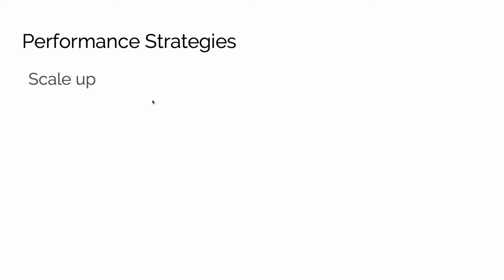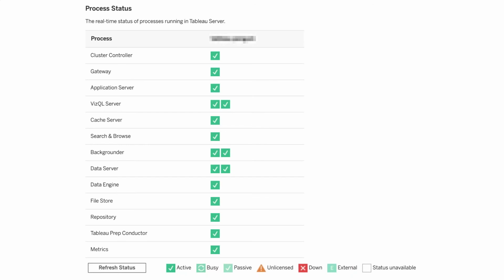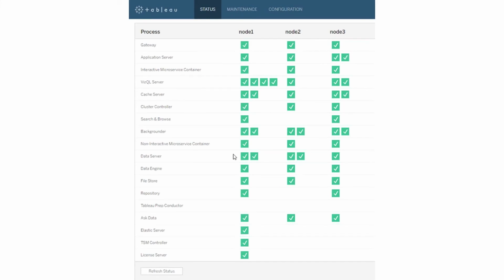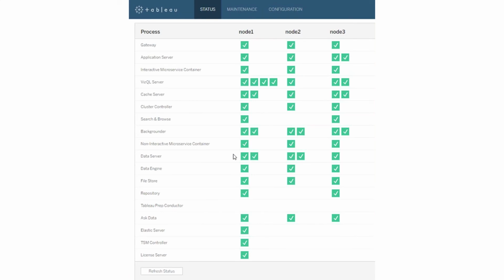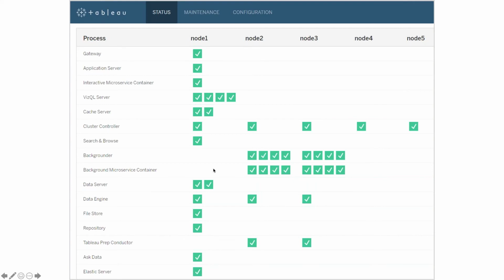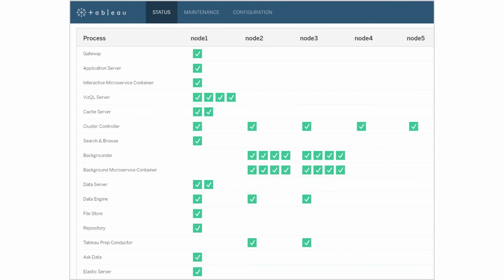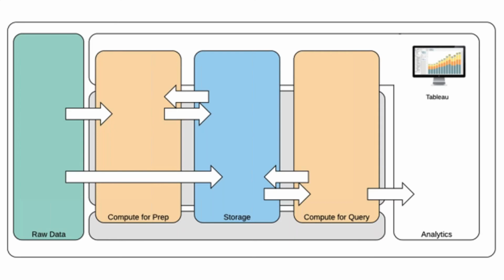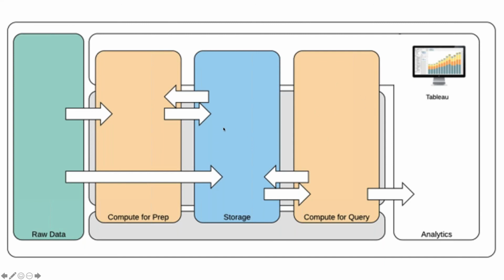Tableau Server Processes | How do we make it faster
Make your Tableau Server faster. How to make it faster depends on the usage of your own server. Discover the difference between scale-up and scale-out in this short video.